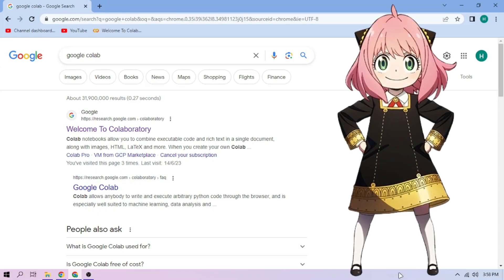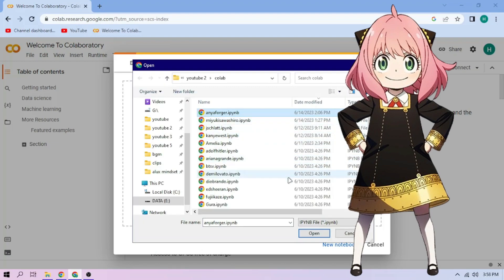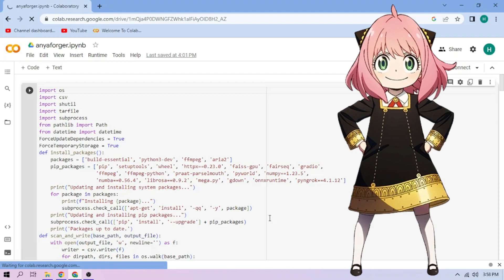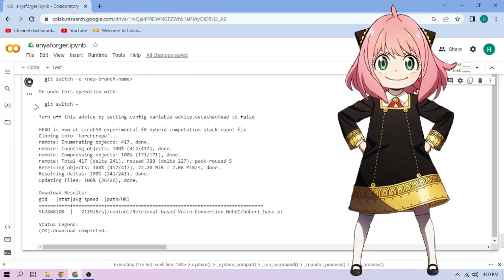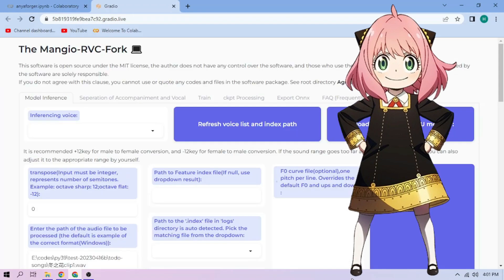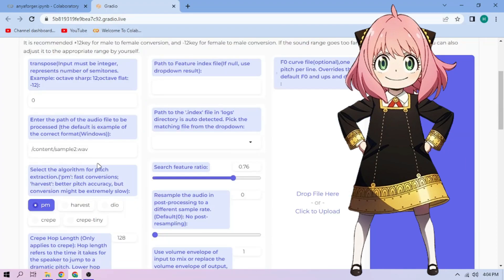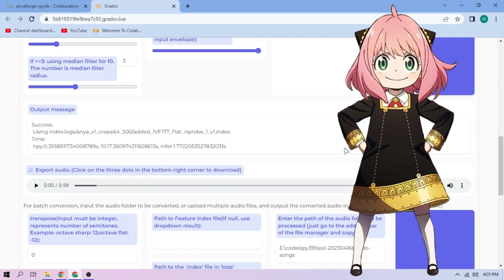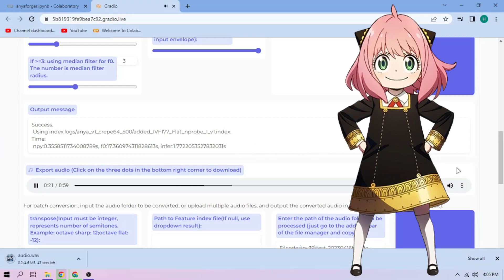Anya Forger AI Voice Model - RVC 1-CLICK Google Colab Setup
Anya Forger RVC AI voice model by dzdarkk on Google Colab setup with just one click!